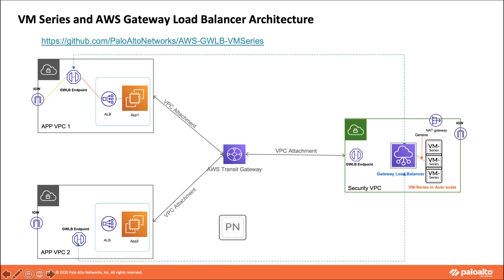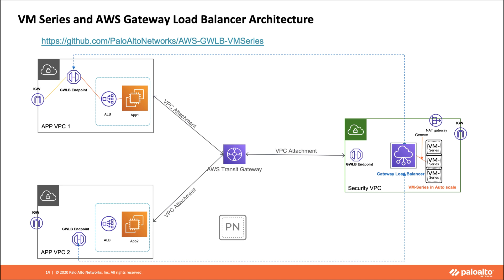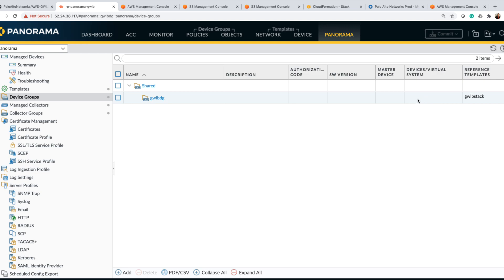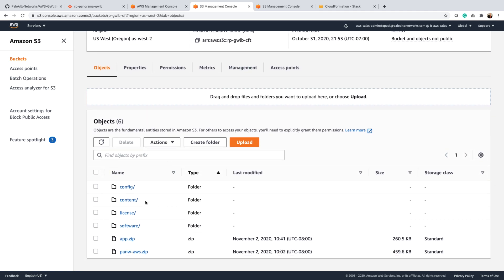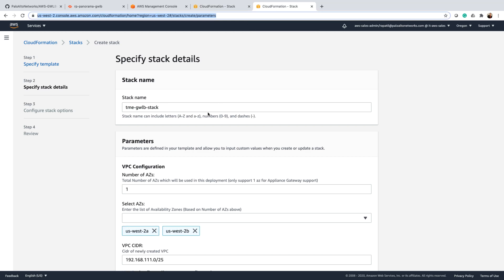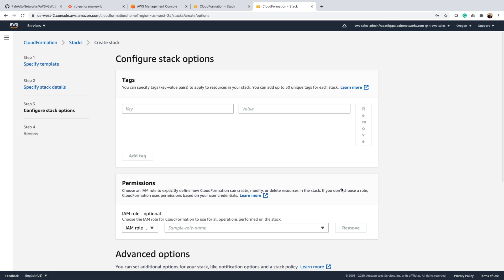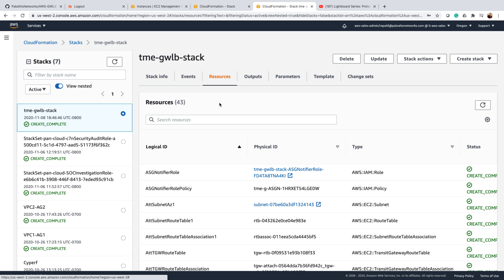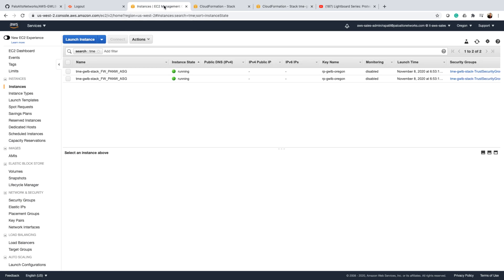VM-Series and AWS Gateway Load Balancer Cloud Formation Templates - Demo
This video demonstrates deploying Palo Alto VM-Series Firewalls in an automated fashion using Cloud Formation Templates.

More information about VM-Series and AWS Gateway Load Balancer Integration can be found